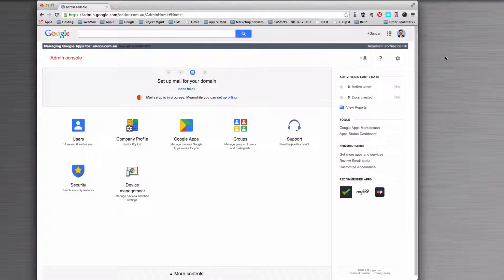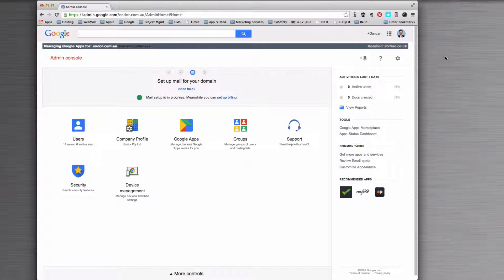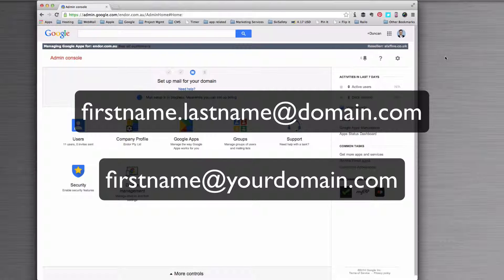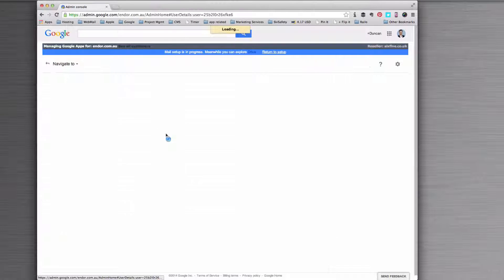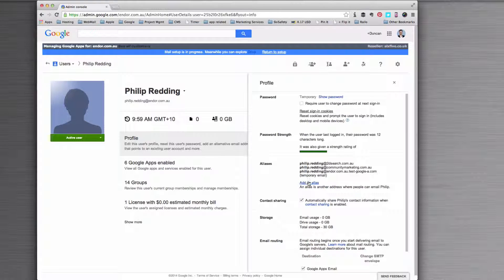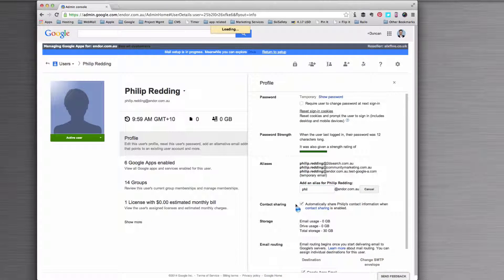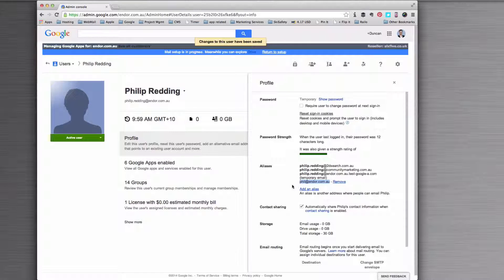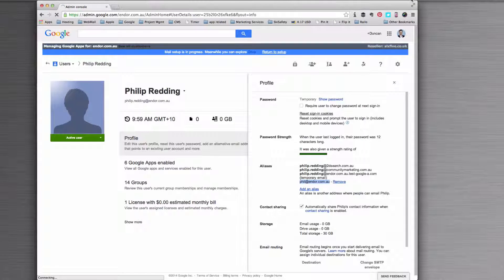How to Add an Alias to a User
Setting up aliases for users, perhaps they have a complex name, or you want people to send to their initials. Here is how to add an alias to a user.

Chapters:
00:00:00 - Adding an Alias to a User
00:00:05 - Default email addresses at your domain
00:00:10 - Adding an Alias for First Name
00:00:15 - Finding and Identifying Users
00:00:19 - Dealing with Profile
00:00:25 - Area for Aliases
00:00:28 - Saving Alias
00:00:34 - Adding an Alias
00:00:38 - Email Setup for Phil